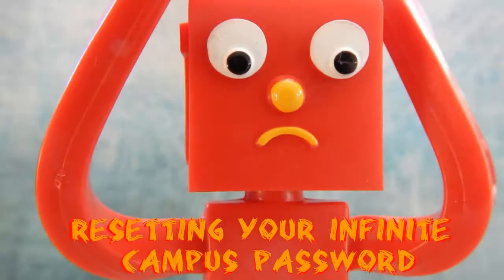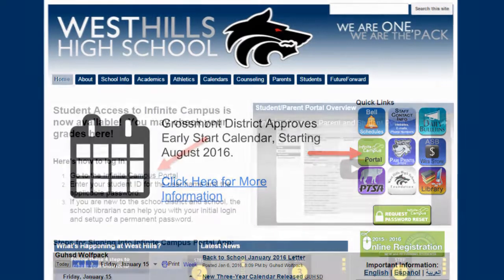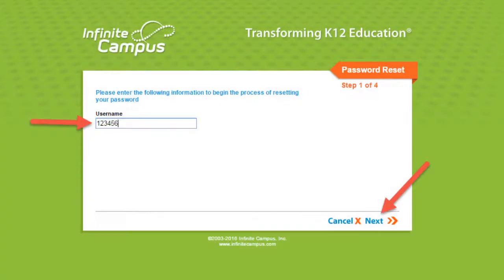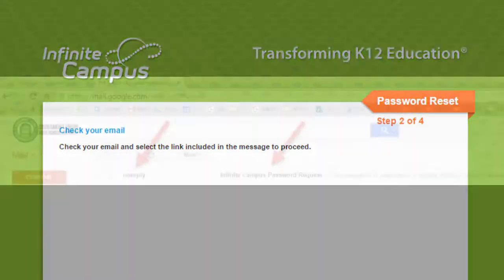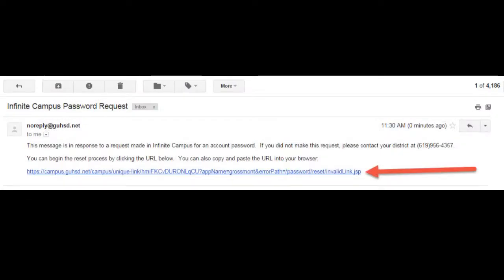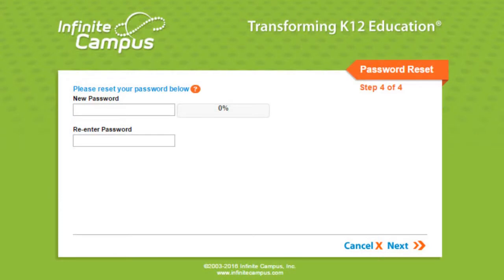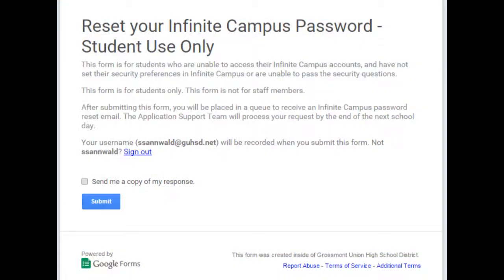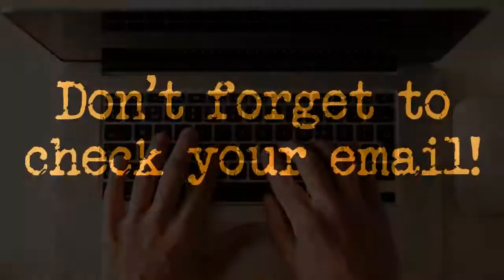Infinite Campus Password Reset